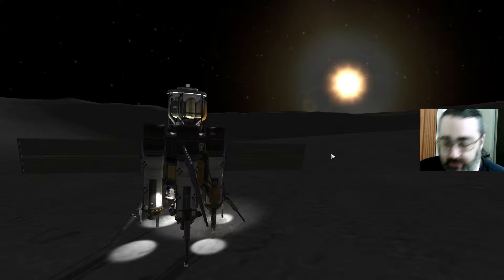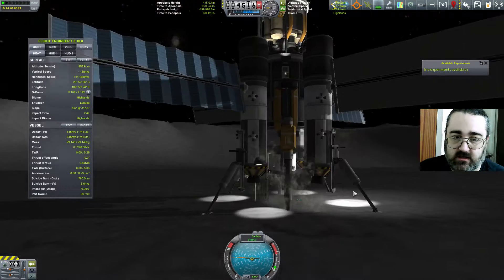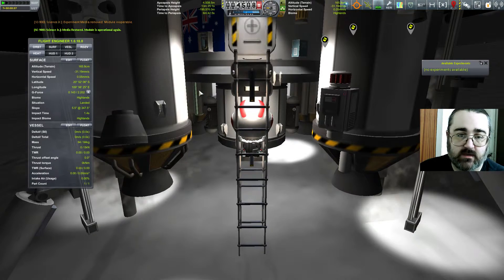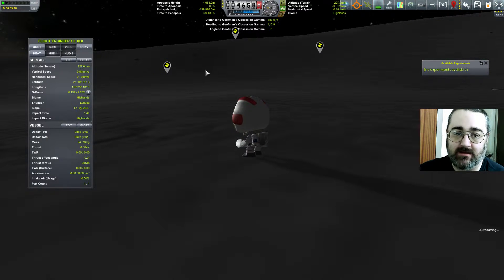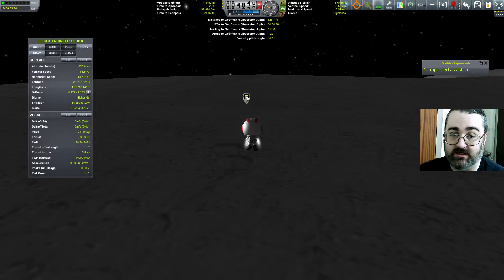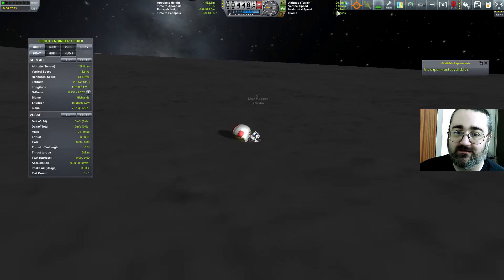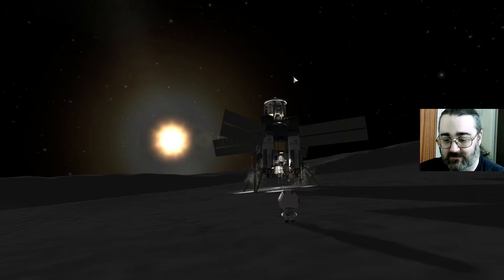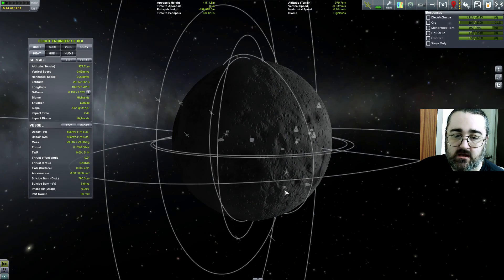Kerbal Space Program: Mun Science and Contracts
The Hopper is safely on the Mun's surface!  While it chugs away mining ore to refuel, I send Bob Kerman on a little jaunt to collect Science and a contract...